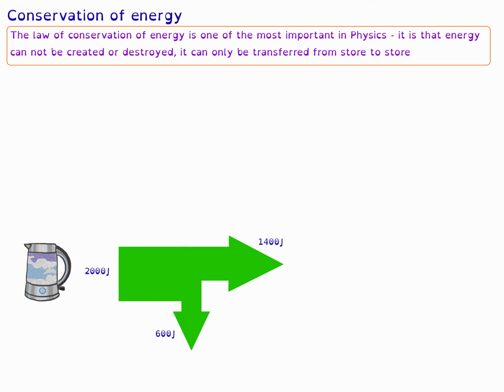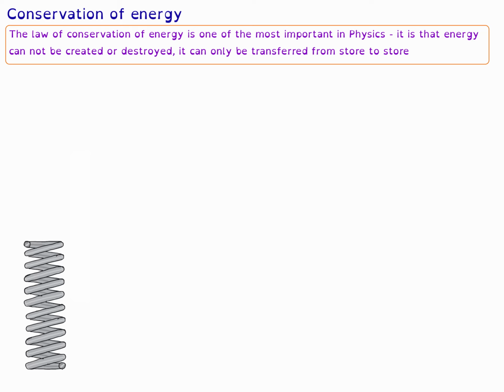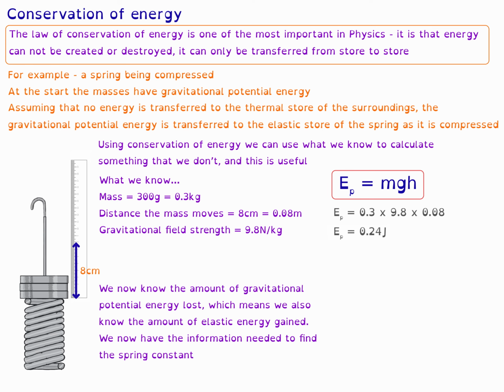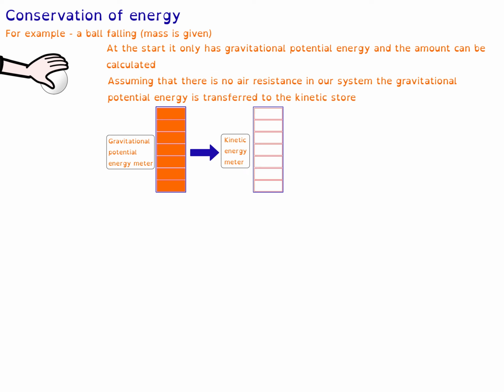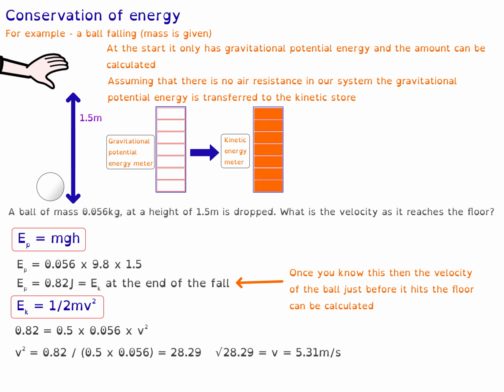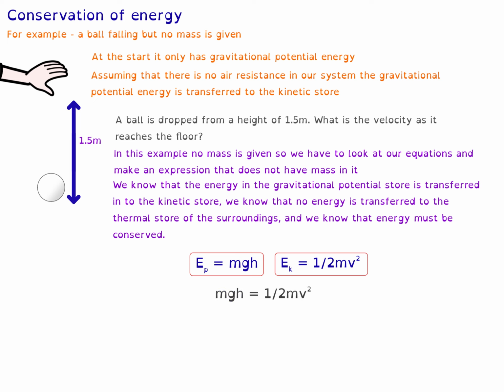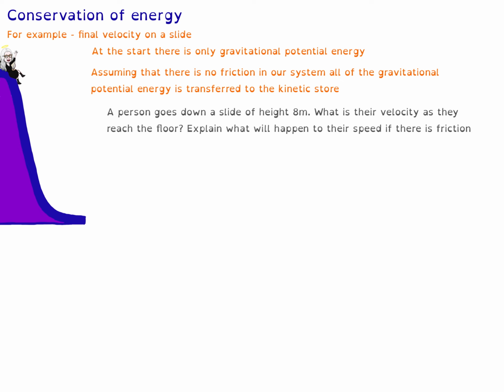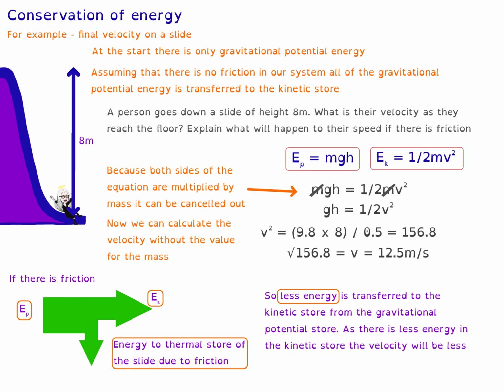Conservation of energy / GCSE Physics / Combined Physics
Conservation of energy, GCSE Physics, GCSE Combined Physics, energy topic, AQA, paper 1

00:00 Slide 1
00:08 Slide 2
01:32 Slide 3
03:26 Slide 4
05:07 Slide 5
06:42 Slide 6